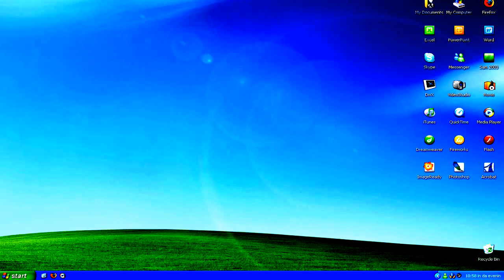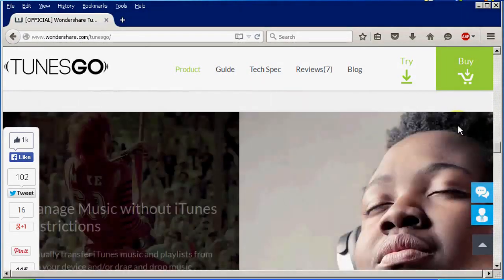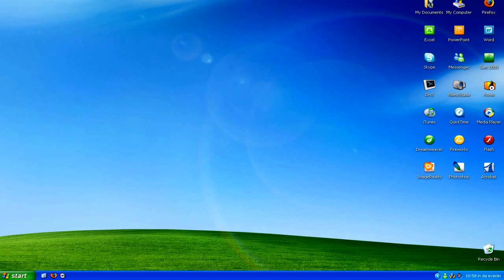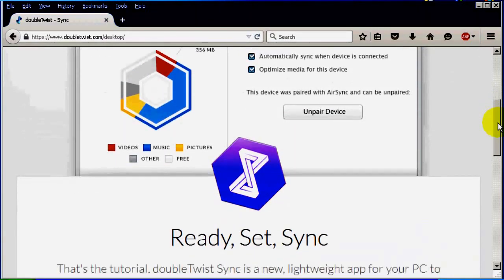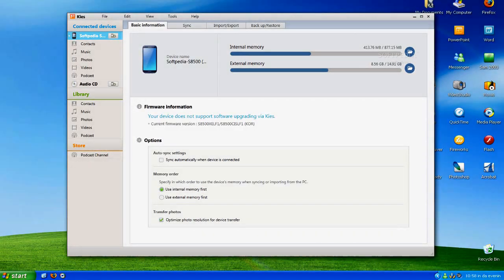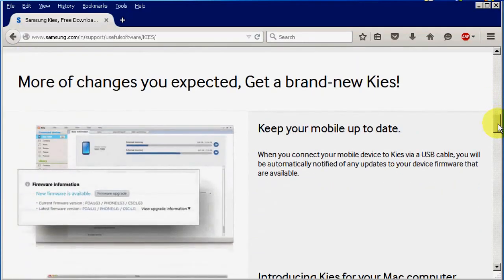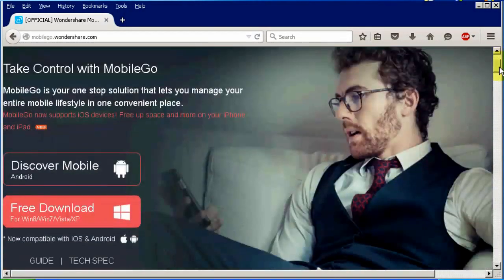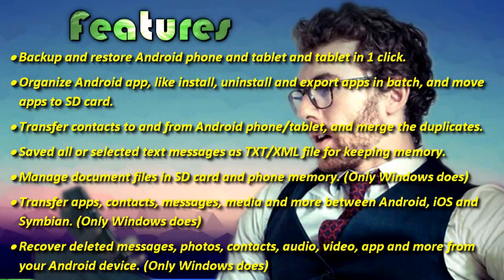Top 4 iTunes Alternatives Software for Android Devices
You may be a newbie in Android platform after ditching iOS, and are looking for a software like iTunes to help manage your Android phone,  There are many alternative music library management tool for android. The video demonstrates the top four tools that makes the music management also pretty easy on android devices